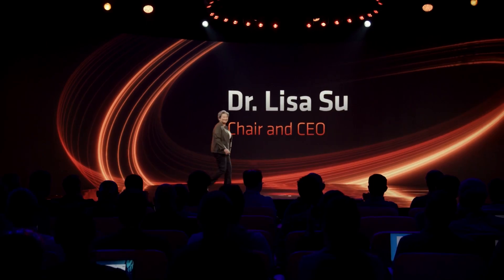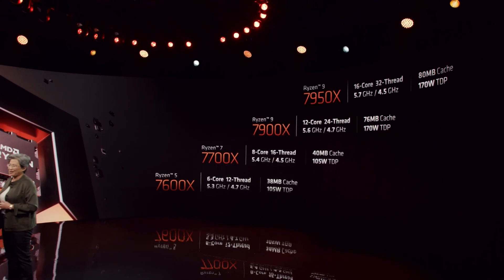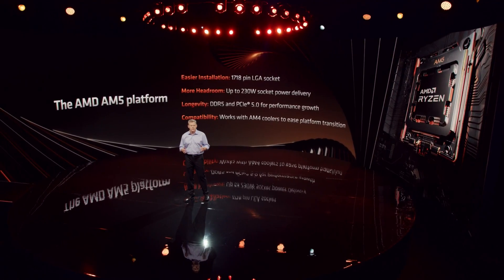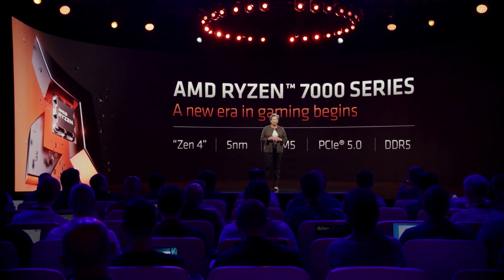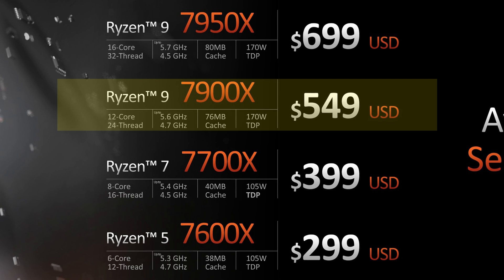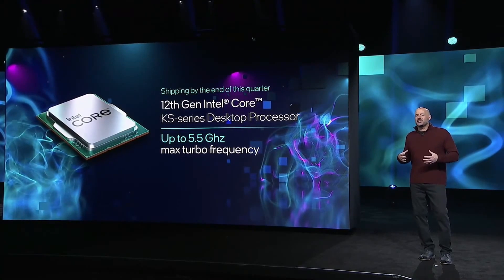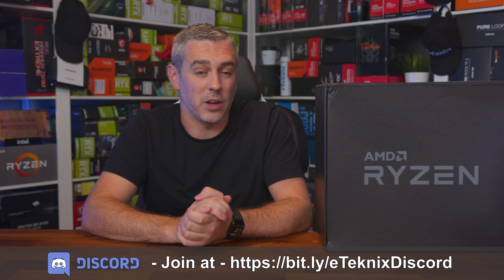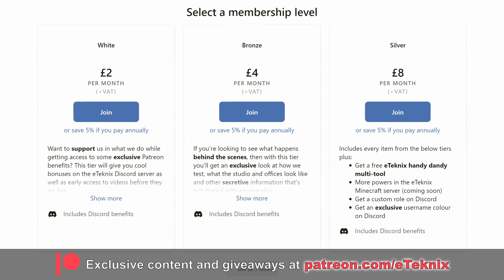Intel Should Be Worried! Ryzen 7000 Is INSANE!! [Benchmarks | Specs | Pricing]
With AMD's new Zen 4 based Ryzen 7000 series processors almost released, we've drilled down into every aspect of the processors, the socket, chipset and everything else you need to know and put it into an easy to digest video, so sit back, grab a coffee and enjoy the ULTIMATE guide for the AMD Ryzen 7000 series.

00:00 Introduction
01:19 Socket
03:45 Motherboards
05:00 Compatibility
06:57 Storage
07:30 Processors
11:03 Are They Worth It?
12:08 Performance
15:08 Final Thoughts